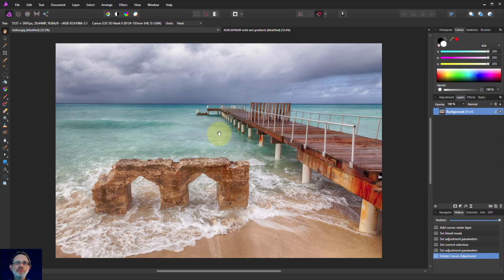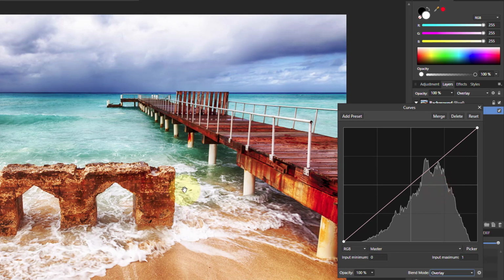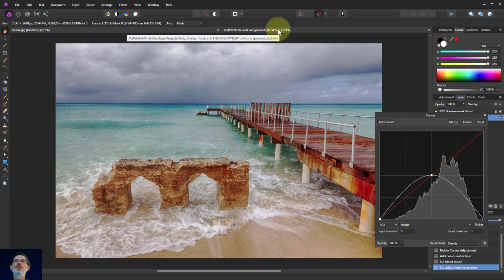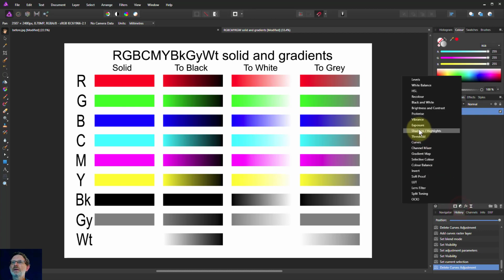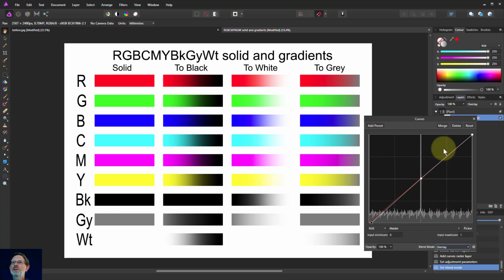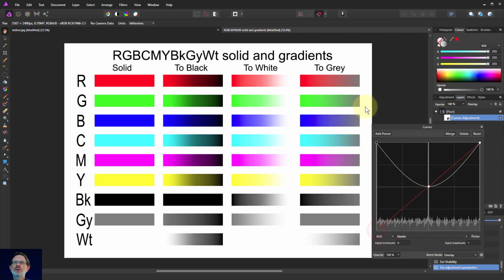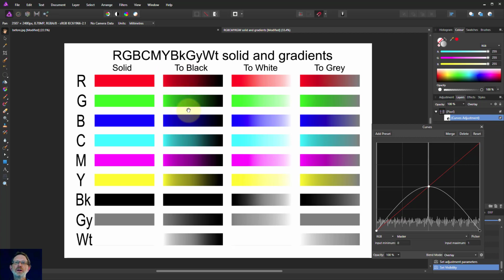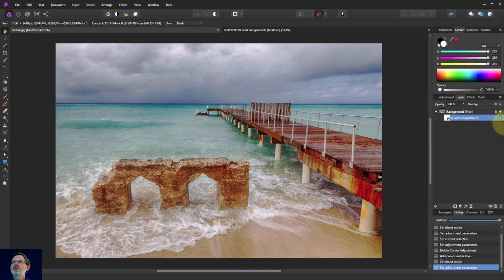Curves: The Bottom N-Curve (using Affinity Photo)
Sometimes when we want to perk up a picture using a duplicate layer Blend Mode of Overlay, it kind of over-does it. This may be improved by creating an N-curve in the bottom part of the image.

The web page for this video is here (with links to related videos)